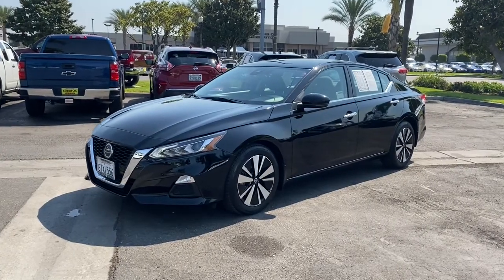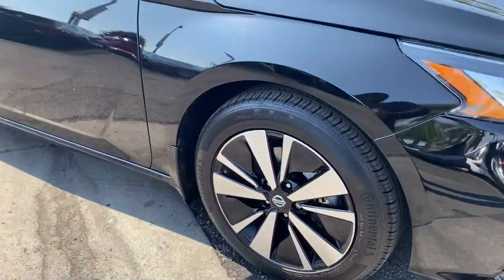2021 Nissan Altima Cerritos, Los Angeles, Anaheim, Huntington Beach, Long Beach, CA R31292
Super Black Used 2021 Nissan Altima available in Cerritos, California at Cerritos Nissan. Servicing the Los Angeles, Anaheim, Huntington Beach, Long Beach, CA area.
2021 Nissan Altima 2.5 SV - Stock#: R31292 - VIN#: 1N4BL4DV9MN309607

Cerritos Nissan
18707 E. Studebaker Rd

**SAVE** **SV PREMIUM PKG** **VERY WELL EQUIPPED AND METICULOUSLY MAINTAINED** **NEAR NEW CONDITION AND IN FACTORY WARRANTY** **LOW MILES** **SUNROOF / MOONROOF** **BACKUP CAMERA** **ONE OWNER** **EXTRA CLEAN** **BLUETOOTH** **MP3** **ALLOY WHEELS** CVT with Xtronic Electronic Parking Brake w/Auto-Hold Exhaust Finishers Heated Front Seats Intelligent Lane Intervention (I-LI) Leather Shift Knob Leather Steering Wheel Outside Mirrors w/LED Turn Signal Indicators ProPILOT Assist Single Panel Moonroof SV Premium Package. CARFAX One-Owner. Priced below KBB Fair Purchase Price! Clean CARFAX. 27/37 City/Highway MPG 2.5 SV FWD CVT with Xtronic 2.5L 4-Cylinder DOHC 16VCerritos Nissan Keeping it Simple! Giant Cerritos Nissan is a well-recognized dealership located on the border of LA and Orange County. We proudly serve LA County Orange County Riverside San Diego and San Bernardino counties.Click for more information Call to set up an appointment or better yet come on down to giant Cerritos Nissan and get behind the wheel and test drive it today!